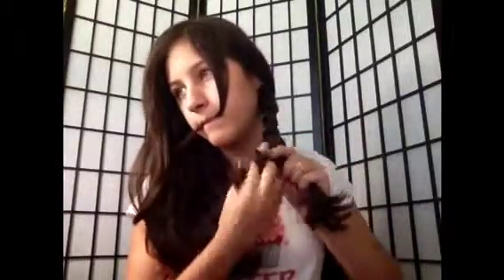How To Do A Unicorn Twist Hairstyle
Open me for a free unicorn!!
Sorry, all of of unicorns :( Anyways, today I'm going to show you how to create this really easy twist hairstyle! I love it and it's perfect for back to school when you have a bad hair day and need to fix it in a few minutes.
Pheed - @13Artsygirl
Keek - @13Artsygirl

Xoxo, Savanah 🐠